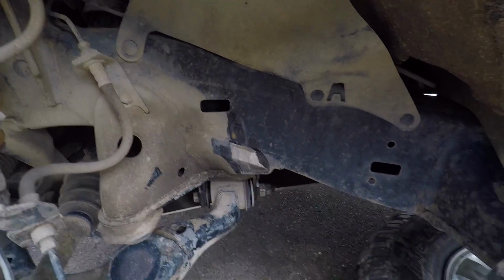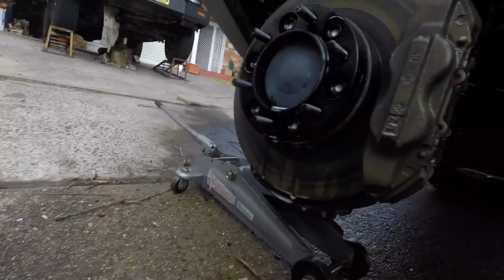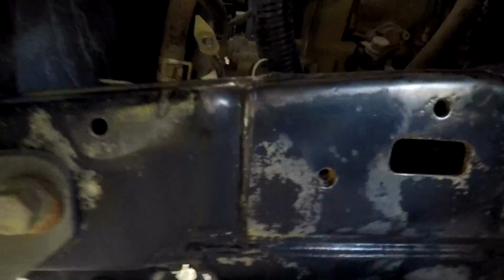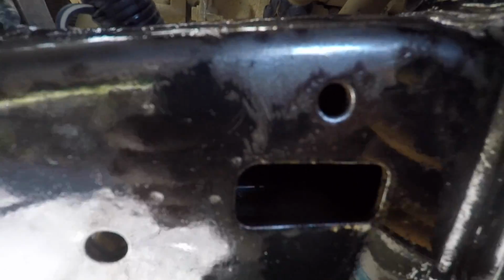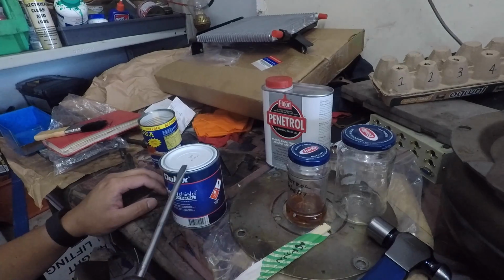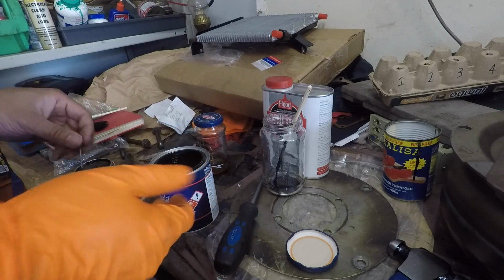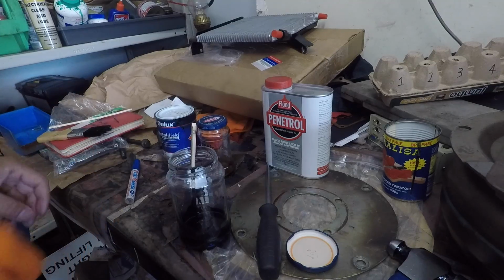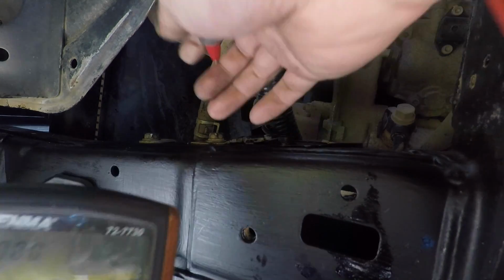Playdoh: Fixing the chassis rust on the Toyota Prado 120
Whilst the front end of the Prado was apart, I took the opportunity to sort the rust that was growing on the chassis rails - most likely as a result of stray battery acid combined with a few beach trips.

We get stuck in, cleaning, sealing and repainting the chassis rail with a few supplies from the hardware shop.